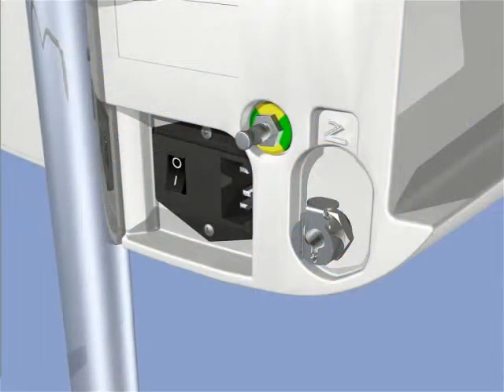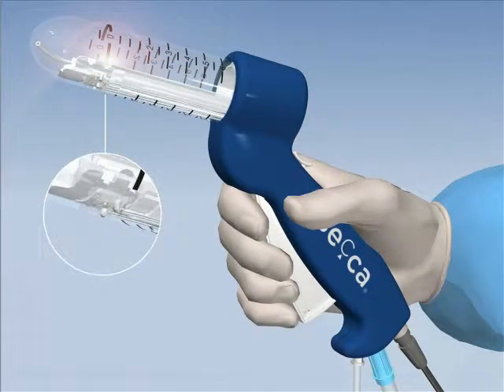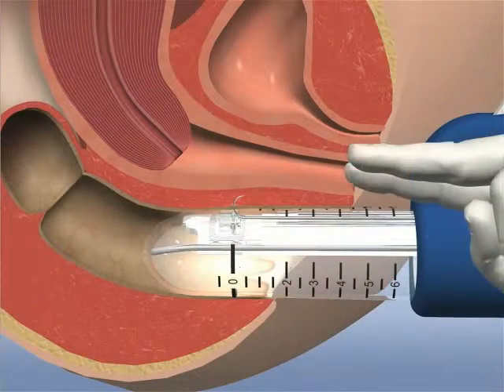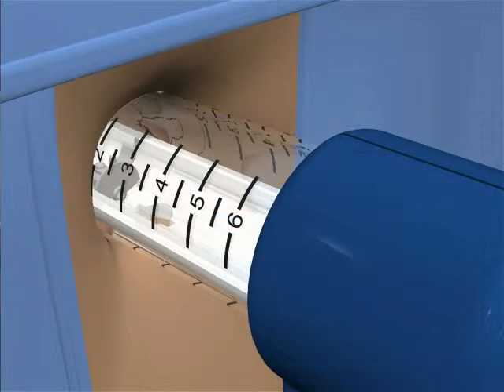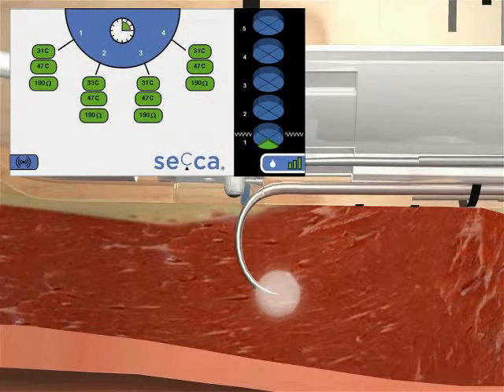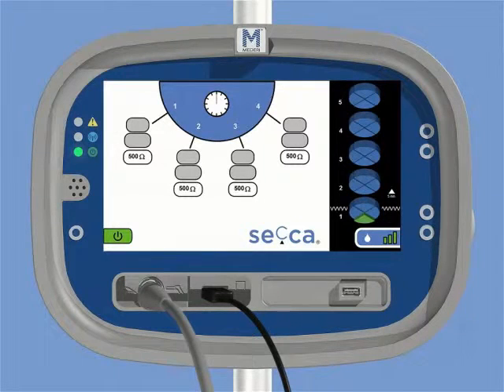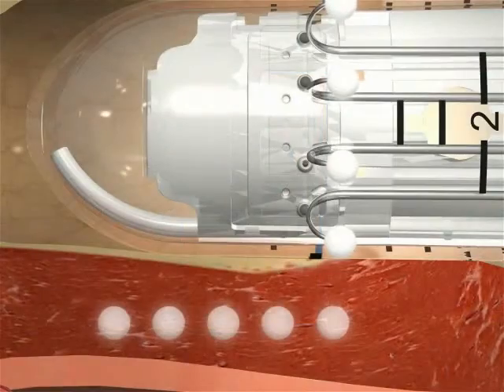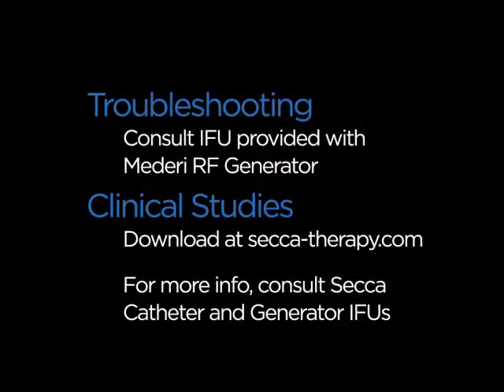Procedimiento SECCA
Animación y explicación procedimiento método SECCA para incontinencia fecal.